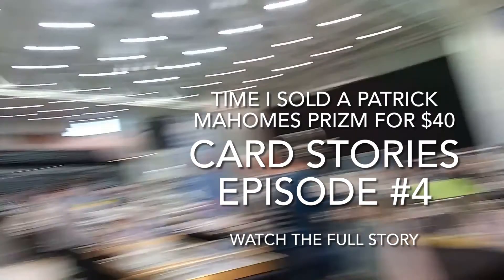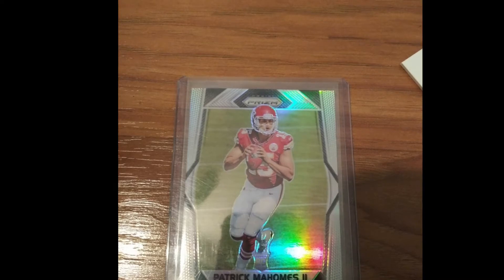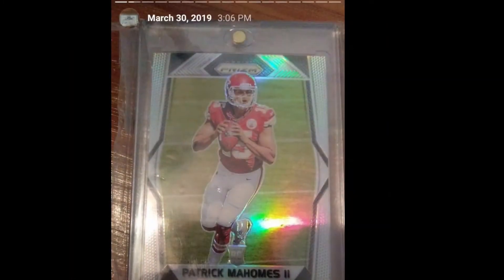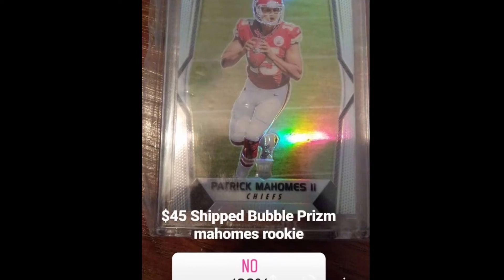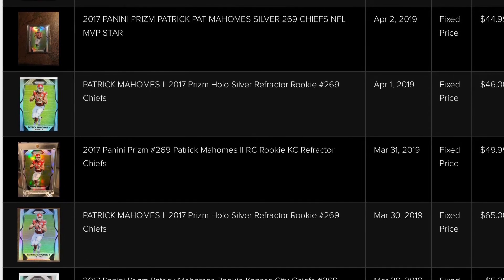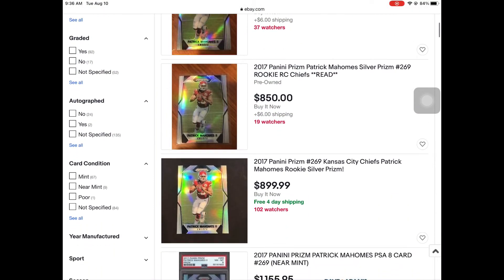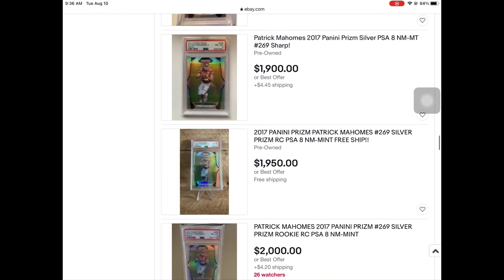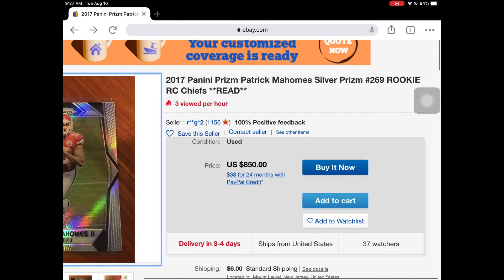The Time I Sold A 2017 Patrick Mahomes Prizm Rookie For $40 at a Card Show Card Stories Episode #4